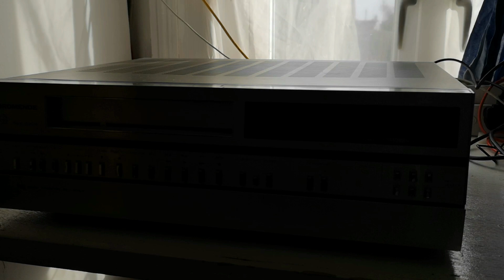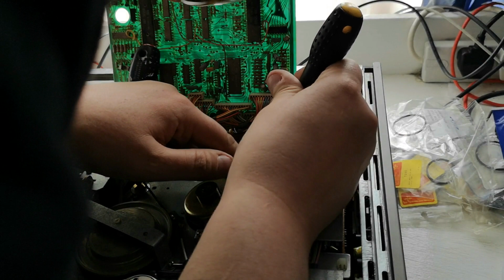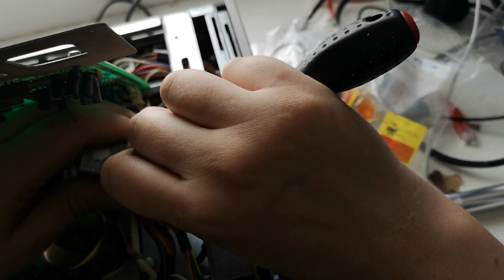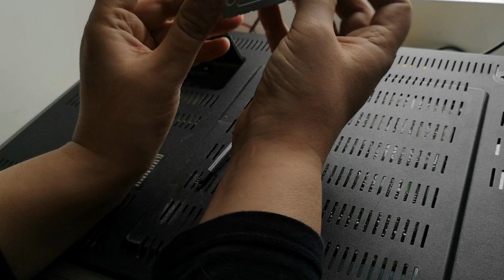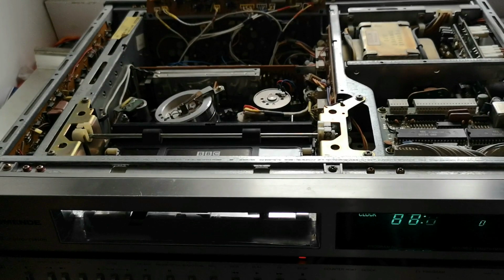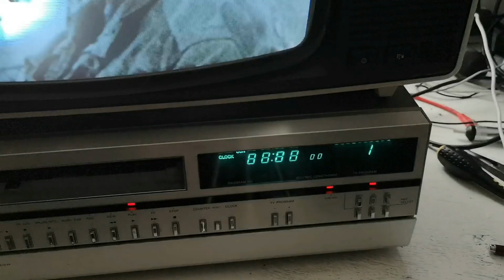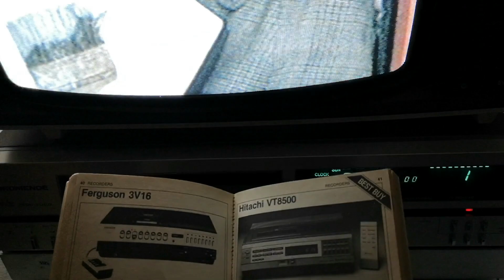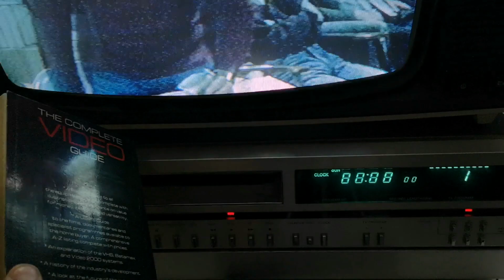Nordmende V500 Spectravision - Recommissing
Today, we take a look at my Nordmende V500, and spend some time bringing the unit back to life.

The V500 is related to the JVC HR7700, it's more common counterpart, in the UK, is the Ferguson 3V23, and the associated 'Rental' brands, making the Nordmende a rather handsome rarity, on the UK market.